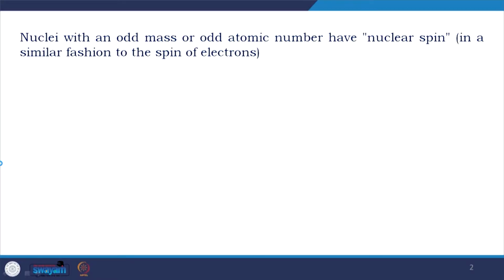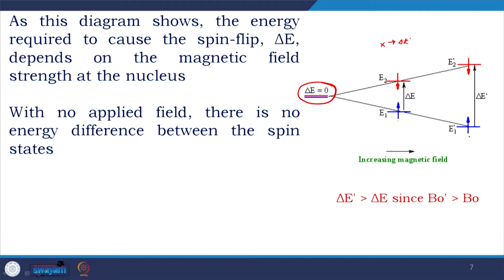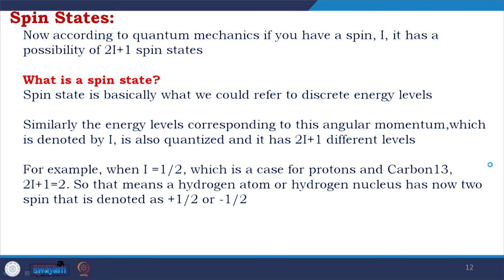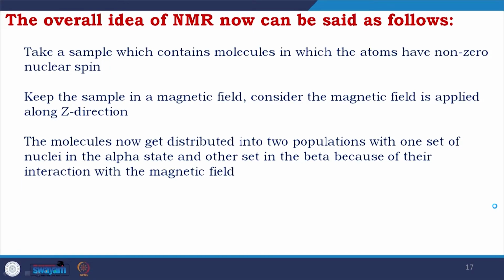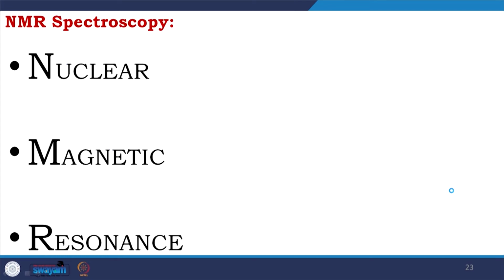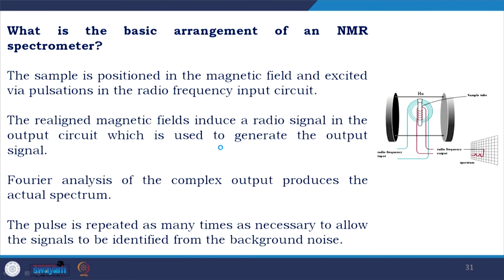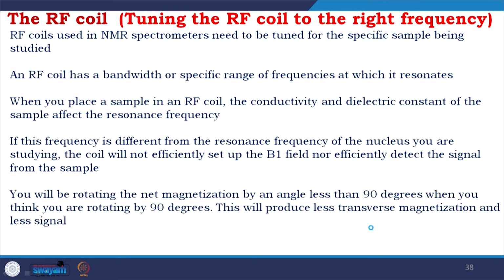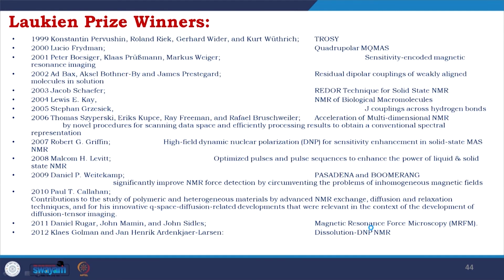Basic Principles of NMR and Instrumentation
This lecture includes two parts. The first part covers the concept of magnetism, nuclear spin, Magnetic Dipole Moment and Gyromagnetic Ratio, spin states, resonance. In the second part, which is about NMR Hardware, the discussion had been carried out on the History of NMR developments, Journey of NMR Spectrometer Instrument, Basic NMR Setup, and its components. At the end of this lecture, people with landmark contribution to the field of NMR has been mentioned too.